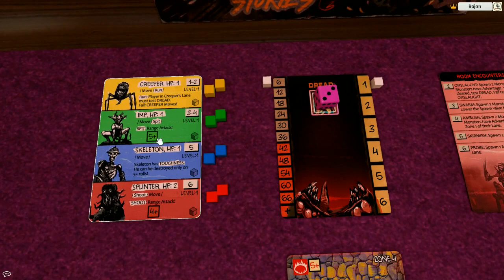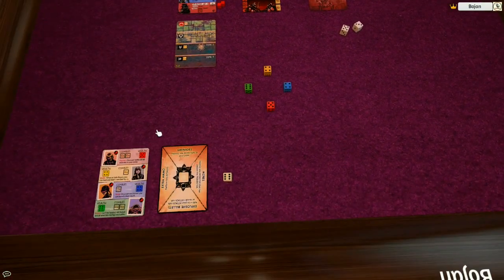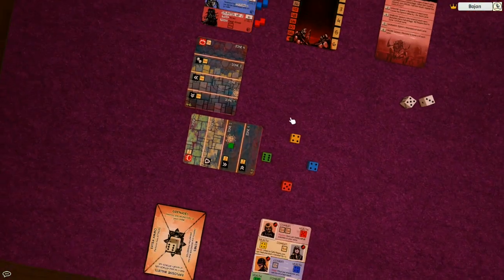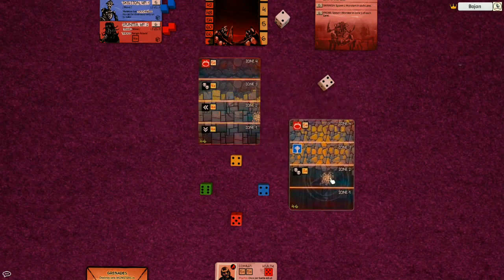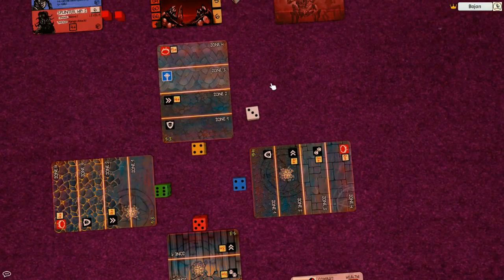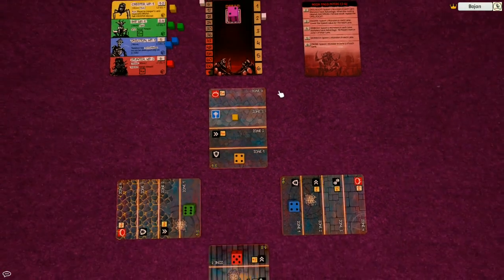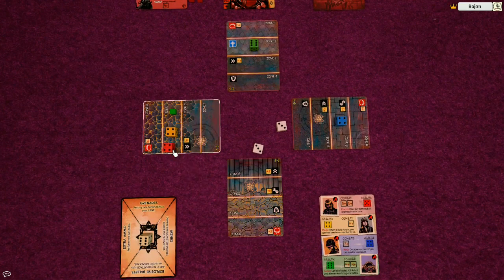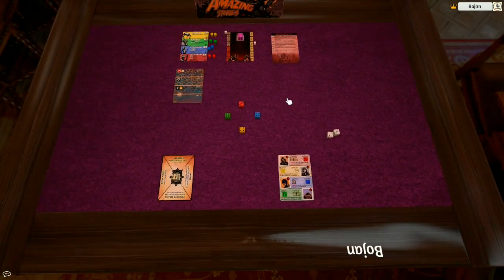Infernal Descent (Showcase and run through)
Small game of 9 cards and 18 components for 1-4 players.